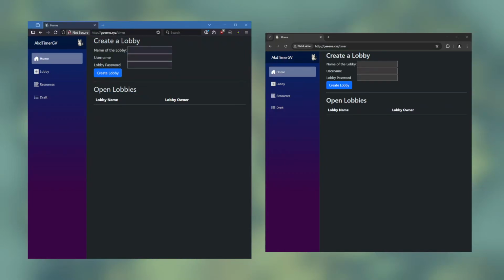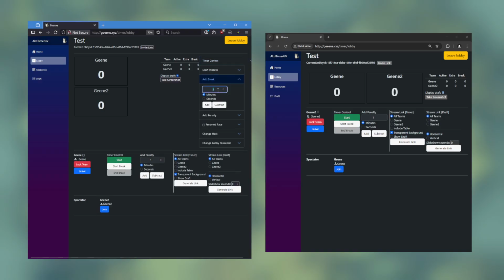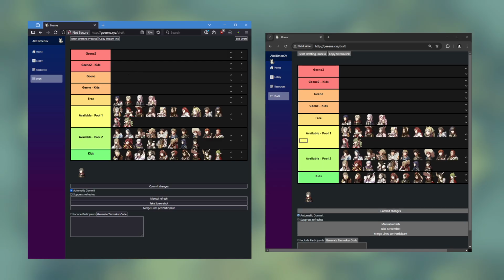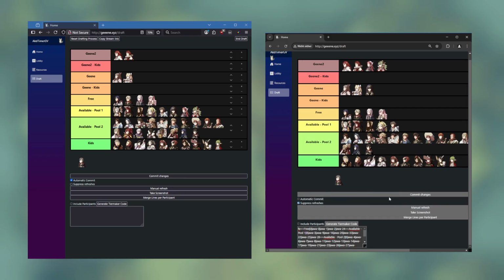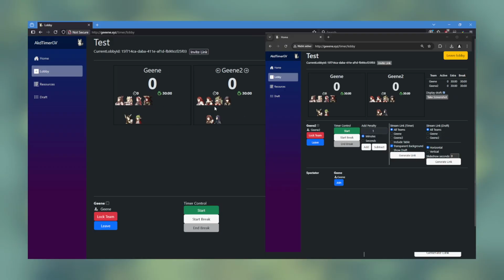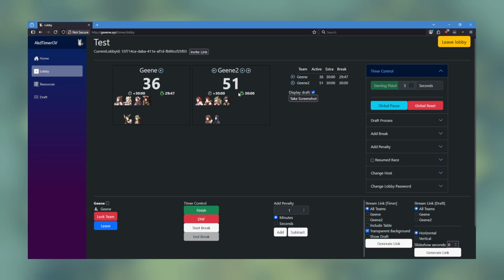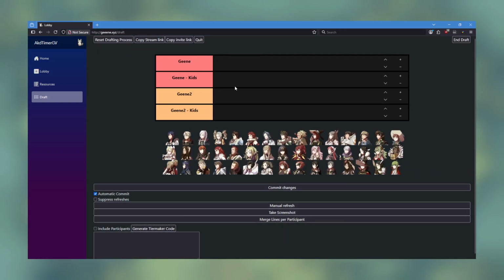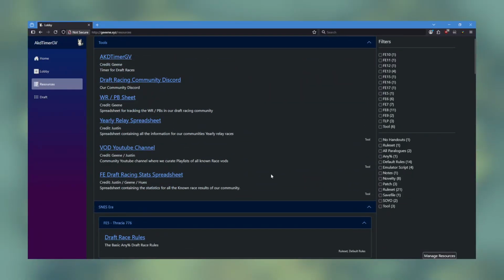A quick rundown of geeene.xyz